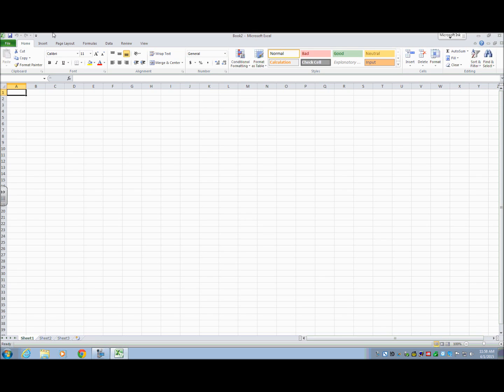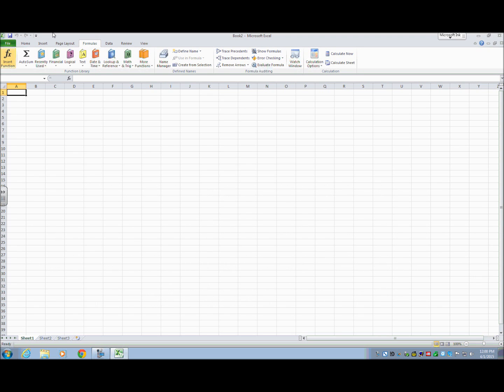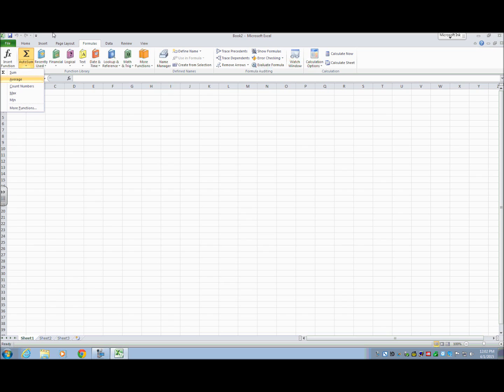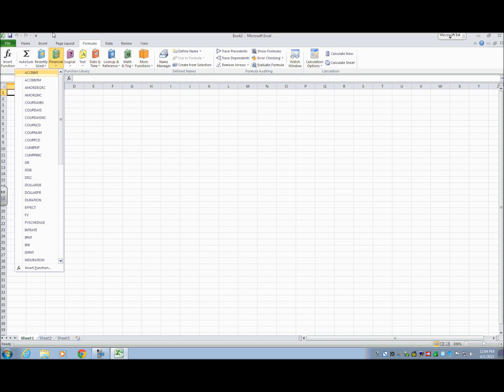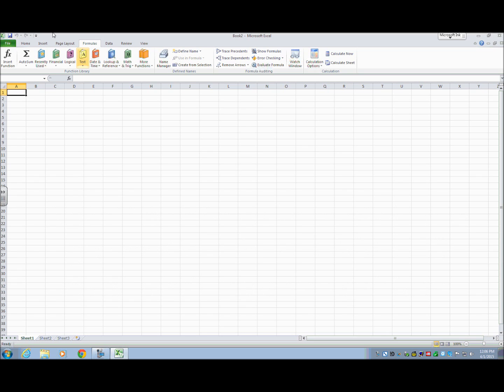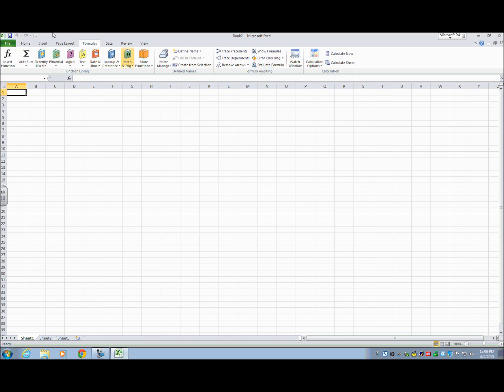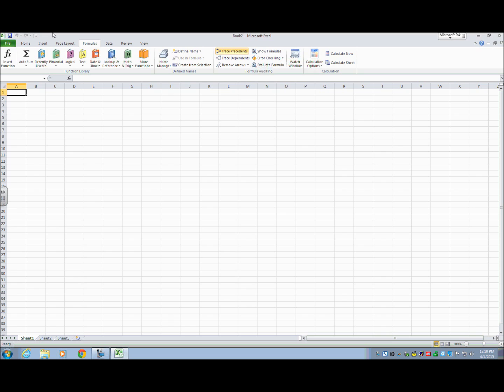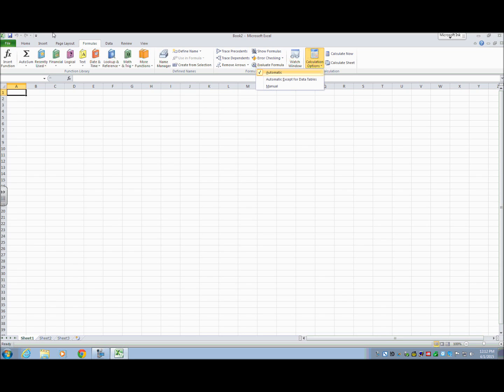Excel with a Screen Reader Session 6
Using Microsoft Excel 2010 with a screen reader.  This is a walk through of the formulas ribbon

NOTE: More up to date videos are available at the official Wisconsin Center for the Blind and Visually Impaired's channel.